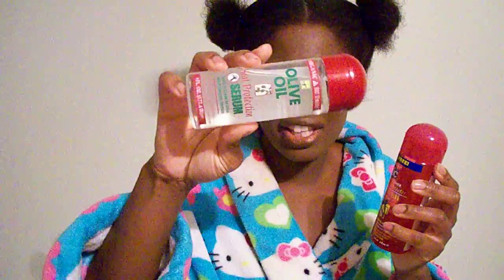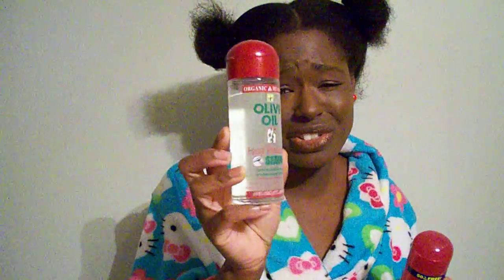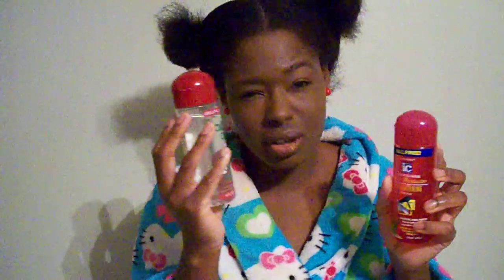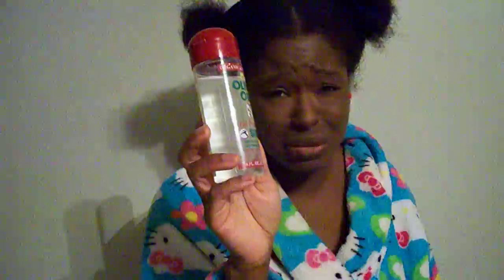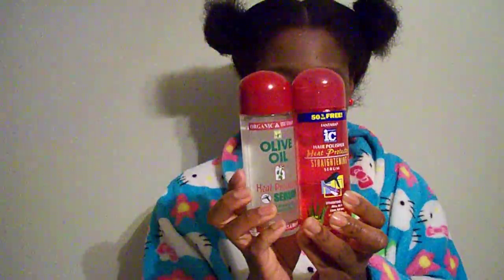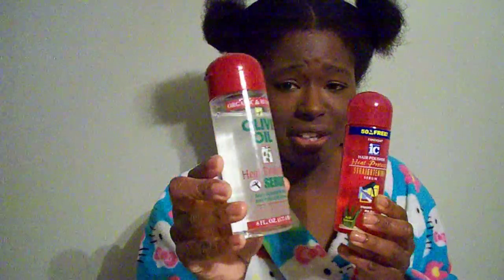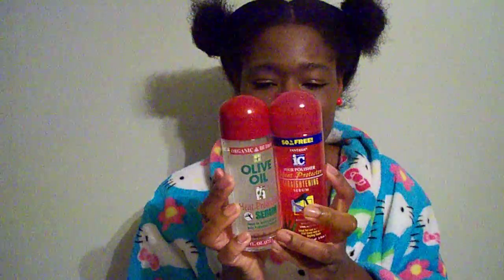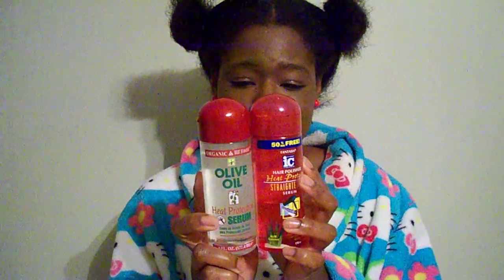Natural Hair- Heat Protection Serum Product Review/ IC Fantasia vs. Organic Root Stimulator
This is a product review of the two types of heat protection serum i used to blow out my natural hair.These two products were used at different times on two different days.i had a strong like of one product over the other =)
Product names: ic fantasia hair polisher heat protector straightening serum and organic root stimulator olive oil heat protection serum.